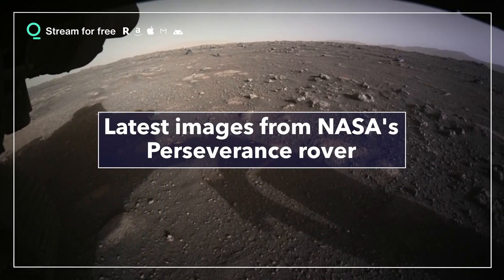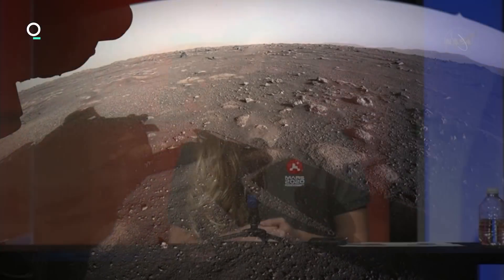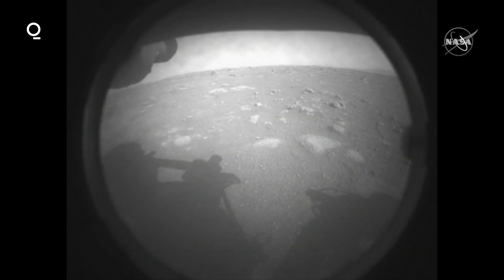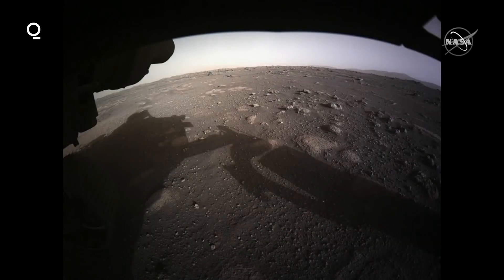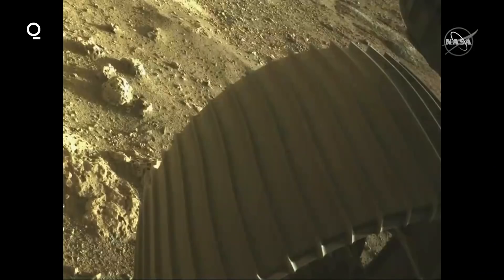NASA Releases First Color Image from the Surface of Mars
"This is our first color Front Hazcam image and our first color image from the surface of Mars."

NASA released new images from the Perseverance rover on Friday, February 19, 2021 in a live-streamed briefing. "This is our first color Front Hazcam image and our first color image from the surface of Mars."